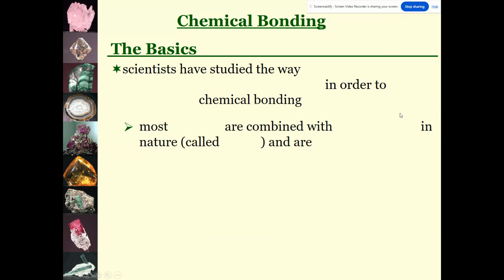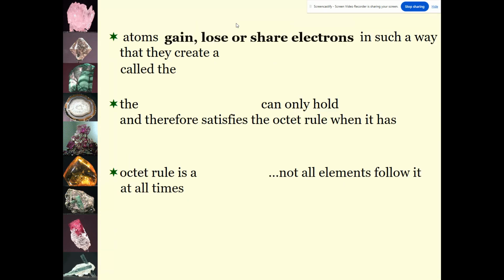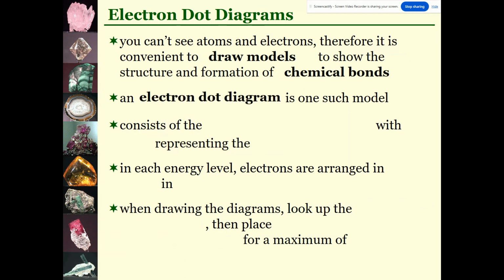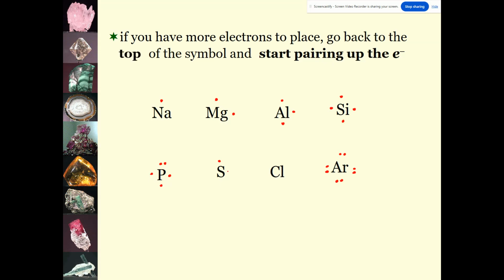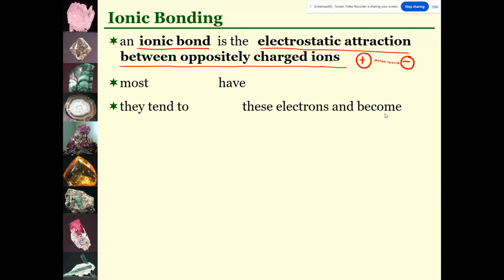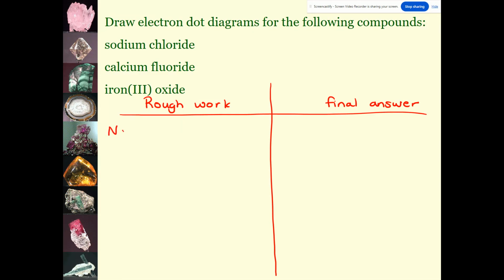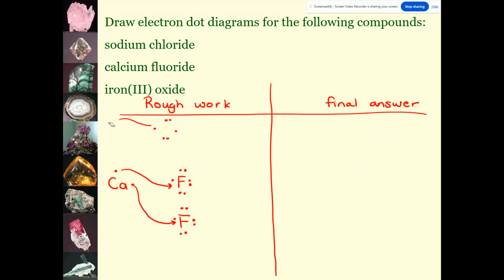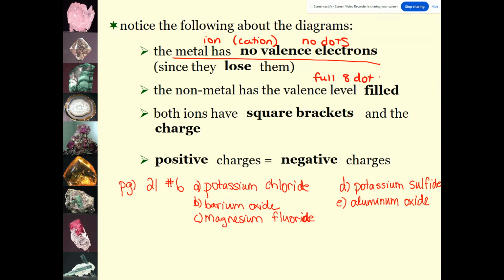Chemistry 20 - Bonding Lesson 1 - Intro to Bonding and Ionic Compounds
Kick off your Chem 20 journey with this clear and engaging introduction to chemical bonding! In this video, we explore how atoms form ionic and molecular compounds, the role of valence electrons, and how to draw electron dot diagrams. You'll learn key concepts like the octet rule, bonding capacity, and the difference between metals and non-metals in bonding. Perfect for high school science teachers and students, this lesson builds on Science 10 knowledge and sets the stage for success in chemistry. Join us for a friendly and easy-to-follow breakdown of one of chemistry’s most essential topics!